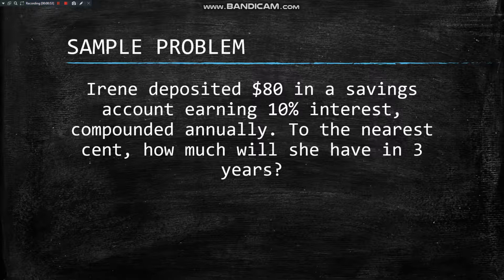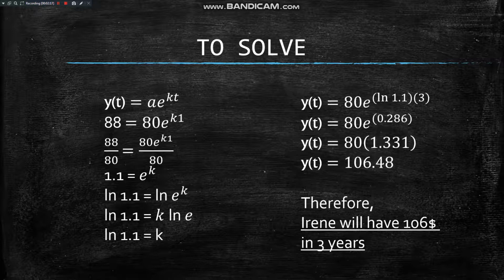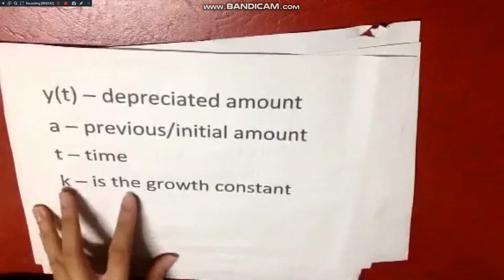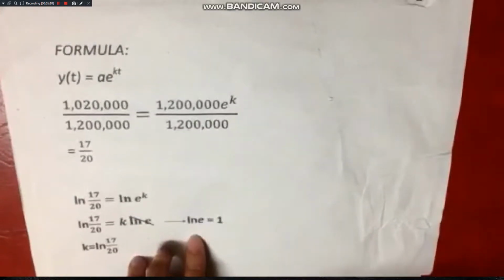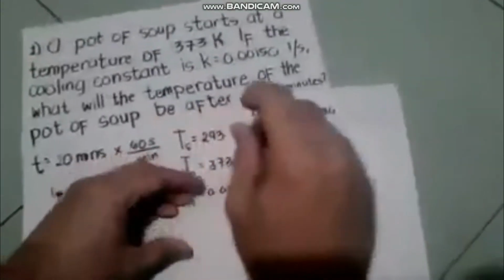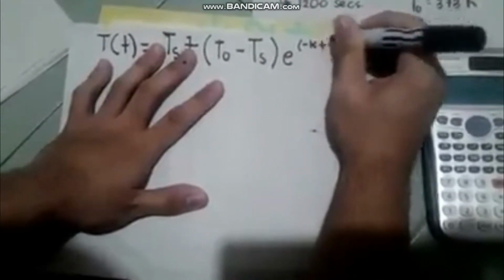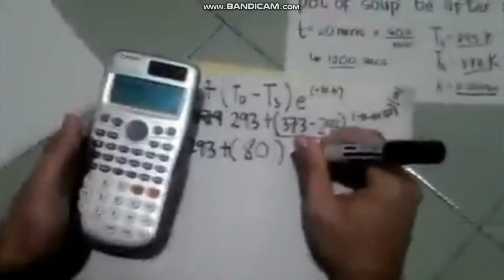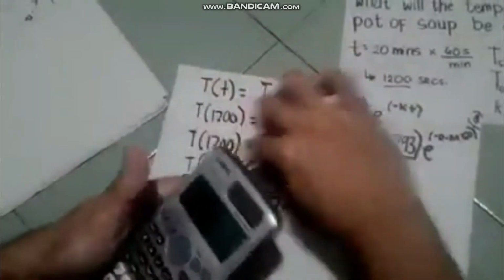Dejacto. Langajed, Ortiz Project.avi